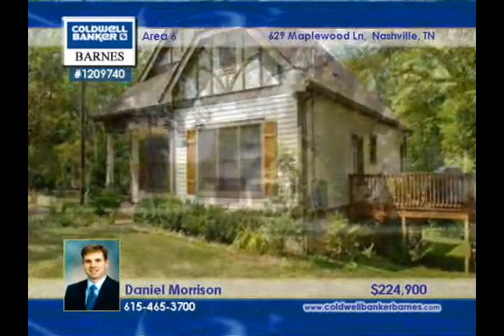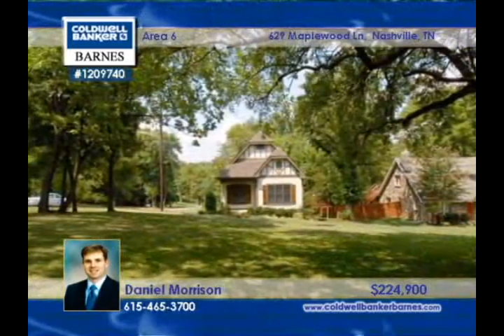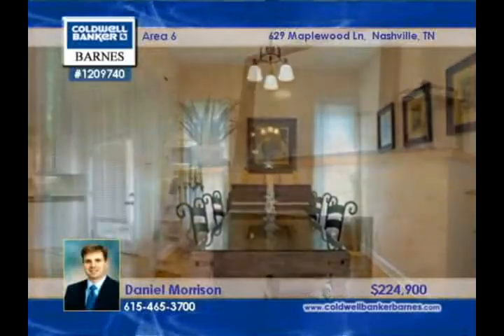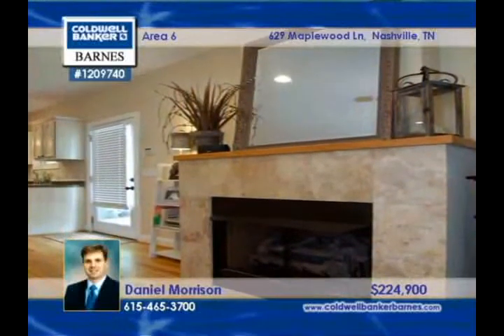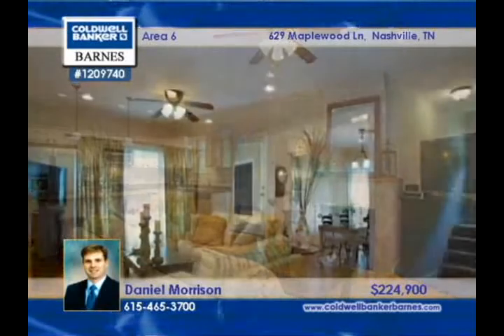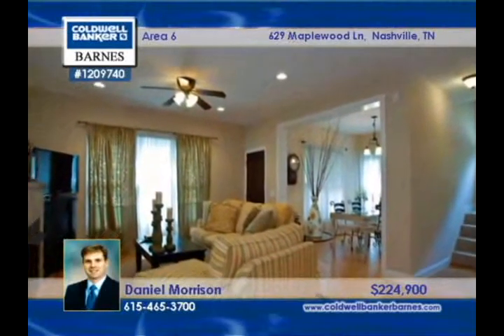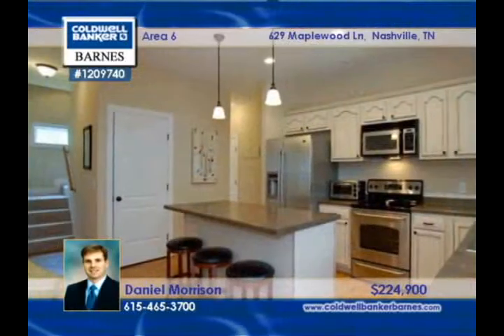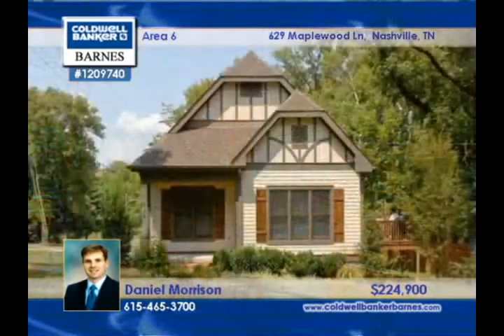Home for sale in NASHVILLE, TN | $224,900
Location! Beautiful like new home w/great open floor plan for entertaining! Huge private master suite upstairs; family room w/fp; lots of hdwd, storage & natural light! Large level corner lot w/mature trees! EZ commute to downtown!  Must see! IMMACULATE!